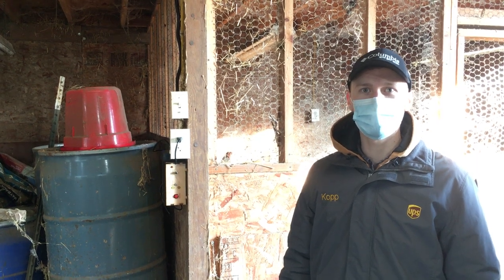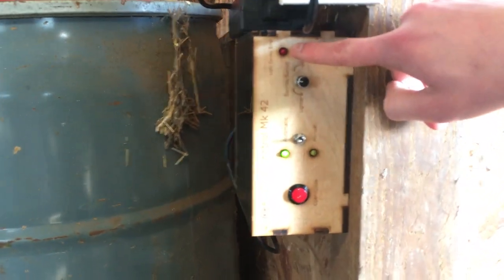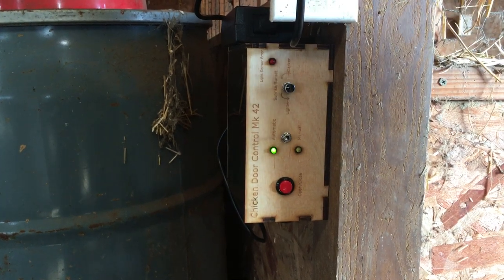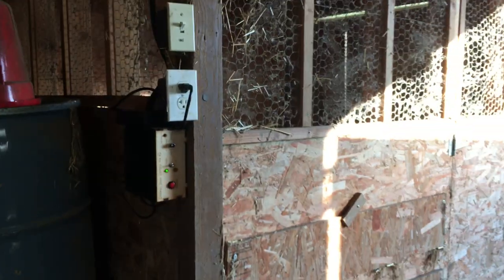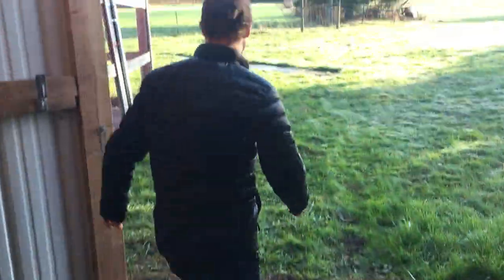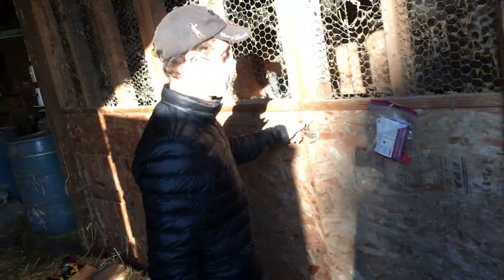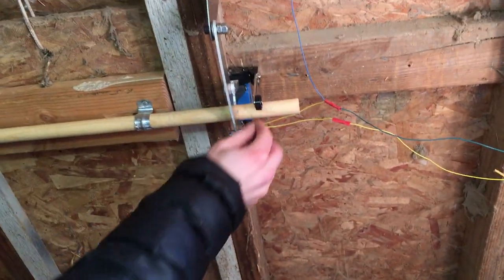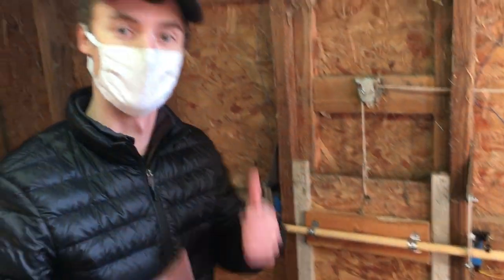Chicken Coop Door Automation Demonstration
This is a short video showing the features of our automated door.